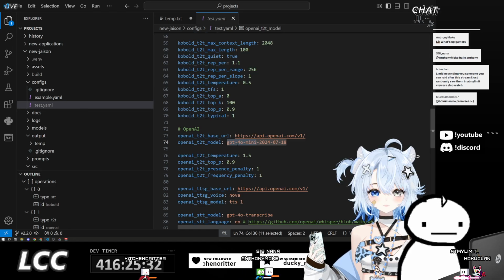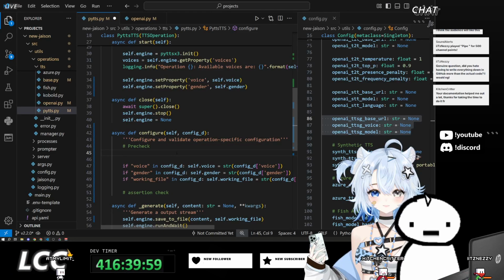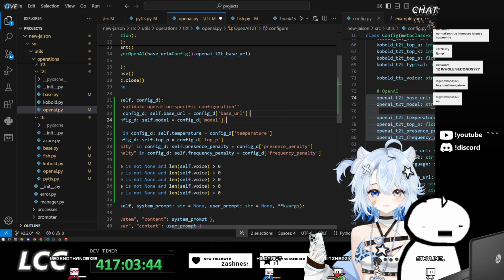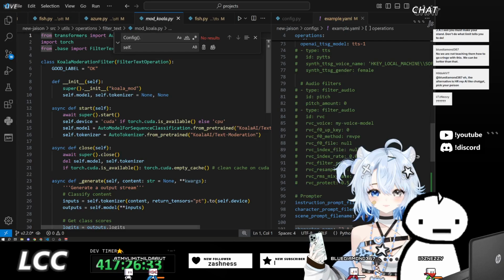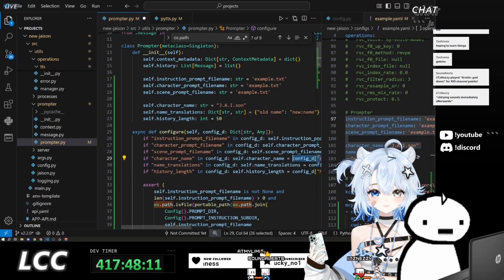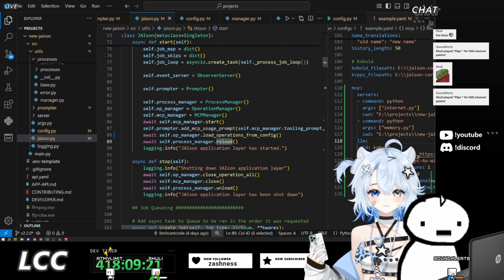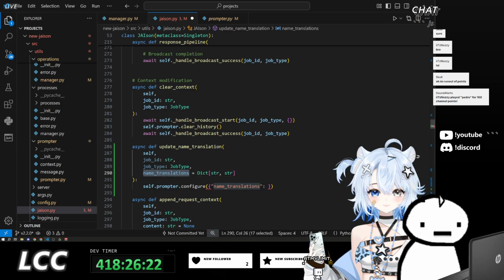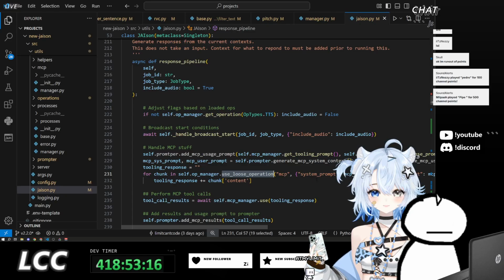Another refactor w/ Limit | June 8, 2025